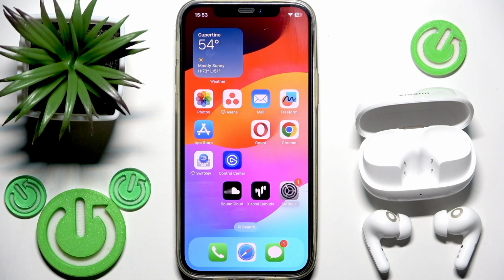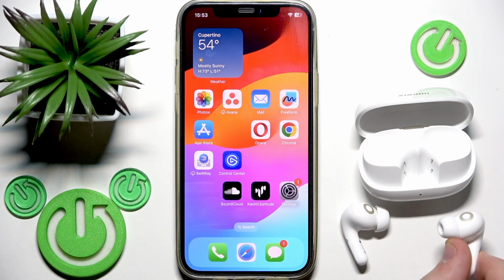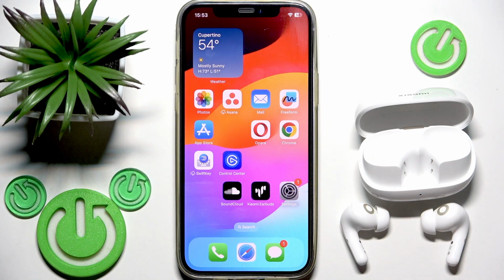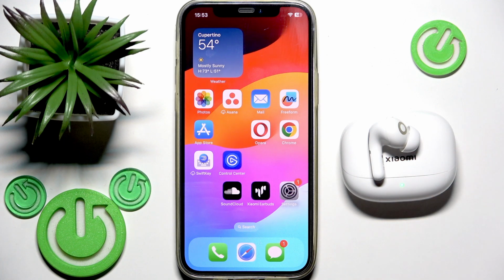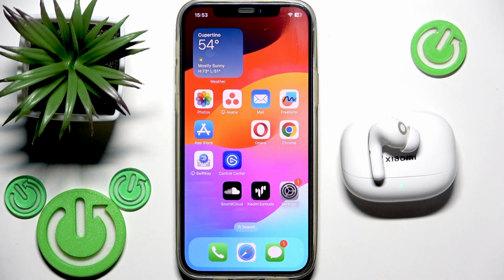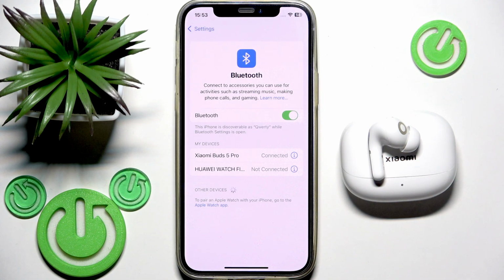XIAOMI Buds 5 Pro – Can You Pair Left and Right Earbuds to Two Devices at Once?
Wondering if you can pair the left and right XIAOMI Buds 5 Pro earbuds to two different devices at the same time? In this video, we answer whether it's possible to connect each earbud separately to two devices, such as pairing the left earbud to one phone and the right to another. We also explain the multi-device connection feature of the XIAOMI Buds 5 Pro, how you can connect both earbuds to two devices simultaneously, and how to use a single earbud if needed. Learn about Bluetooth pairing options, single-earbud listening, and what to expect from your XIAOMI Buds 5 Pro wireless earbuds.

How to pair XIAOMI Buds 5 Pro with two devices at the same time?
Can I connect the left and right XIAOMI Buds 5 Pro earbuds to different devices?
How to use only one XIAOMI Buds 5 Pro earbud with a device?

0:00 Introduction
0:10 Can you pair left and right earbuds to two devices?
0:21 Multi-device connection explained
0:30 Using a single earbud
0:43 Bluetooth settings demonstration
0:53 Conclusion